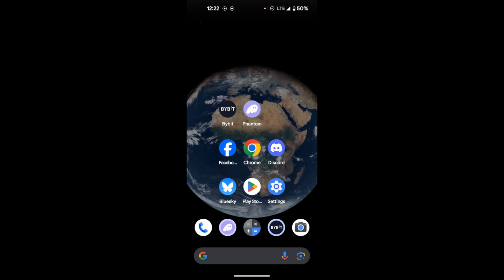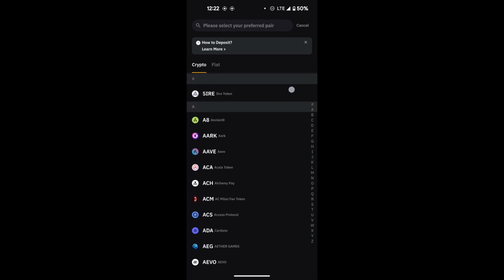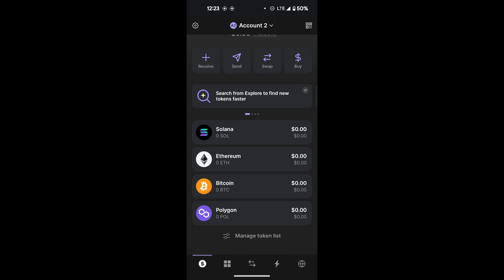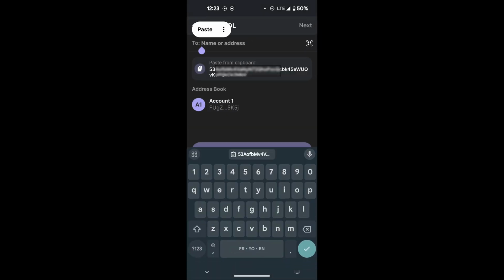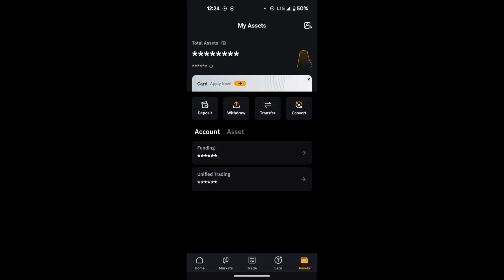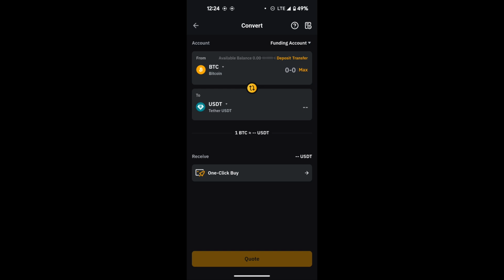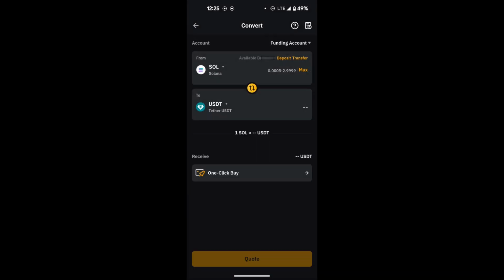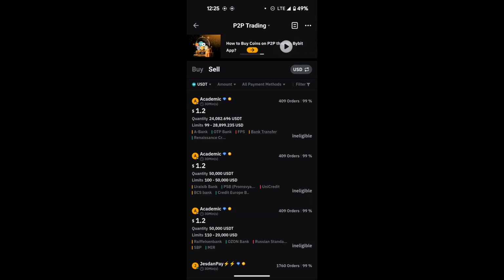How to Withdraw Money From Phantom Wallet to Bank Account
Learn how to withdraw money from Phantom Wallet to your bank account. This video explains how to convert your crypto to fiat currency and transfer it securely through an exchange. Perfect for users looking to cash out their cryptocurrency with ease.